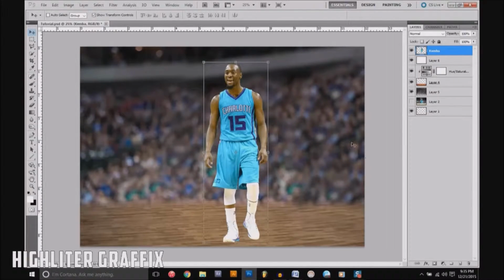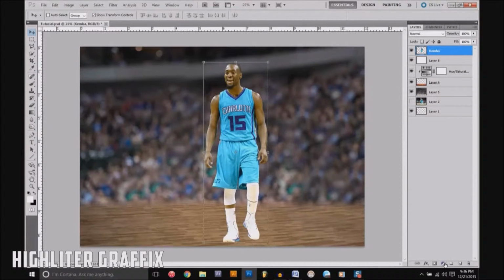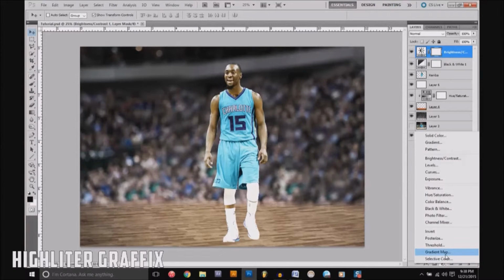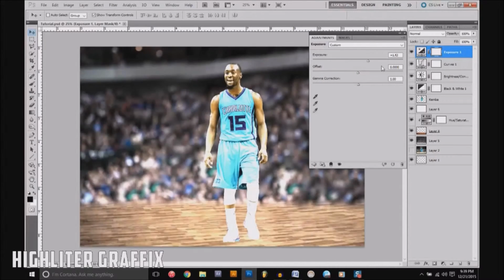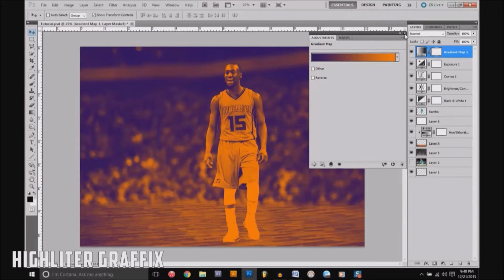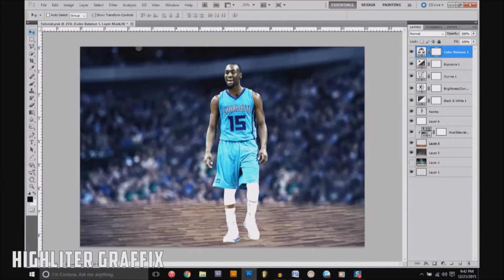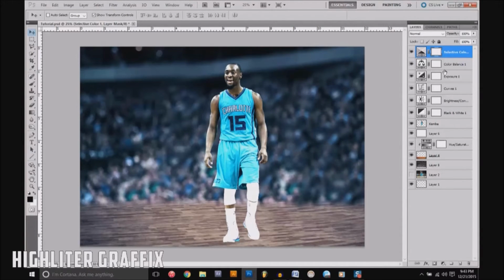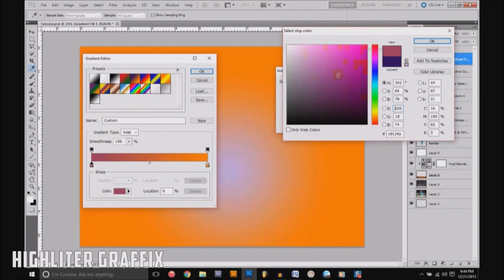Adobe Photoshop Tutorial Series Part 4 - Color Corrections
Part 4 of my photoshop series talking about things such as color corrections, brightness, contrast etc.

Song: This is my Life - Tyler Smith